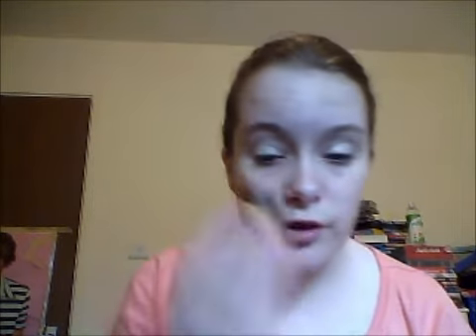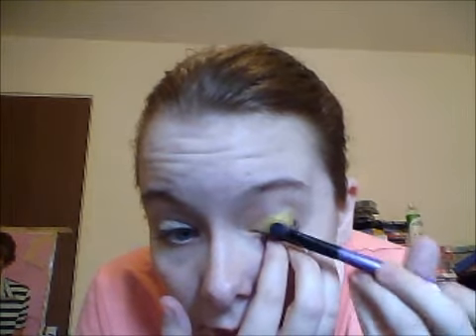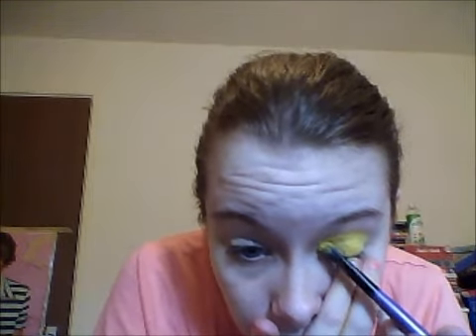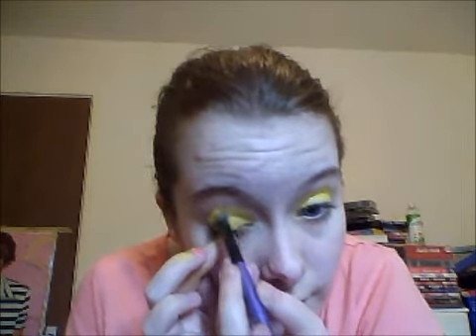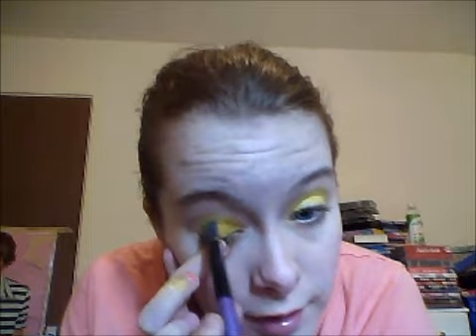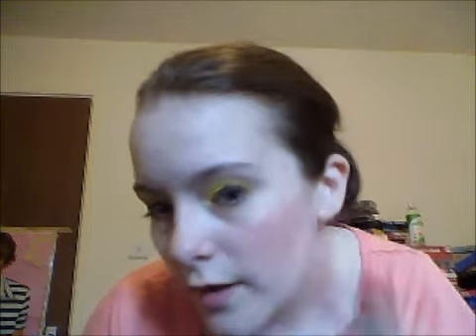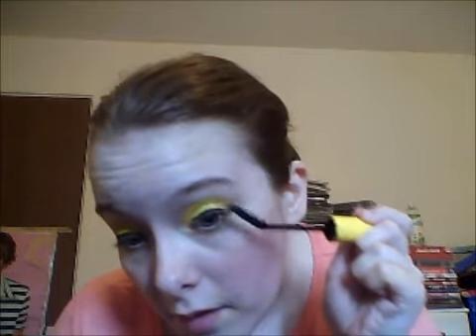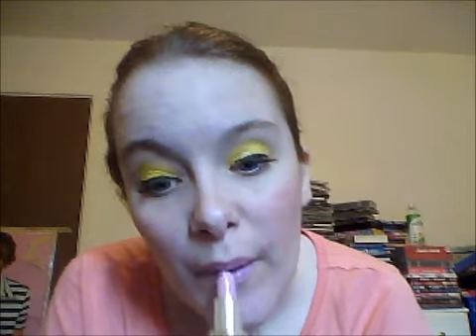Nicki Minaj look x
in this vid ill be doing a Nicki Minaj inspired look hope u guys enjoy it